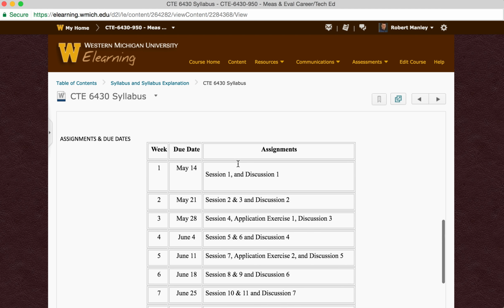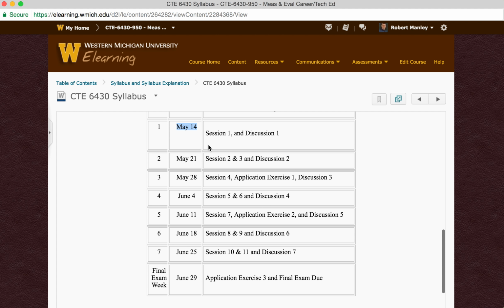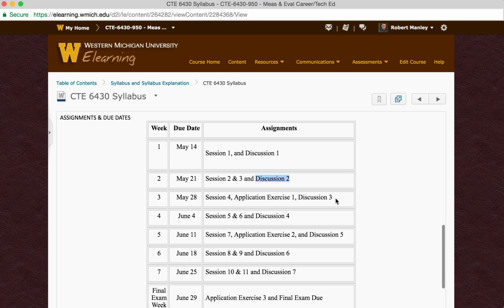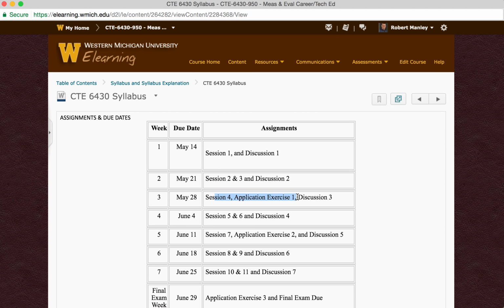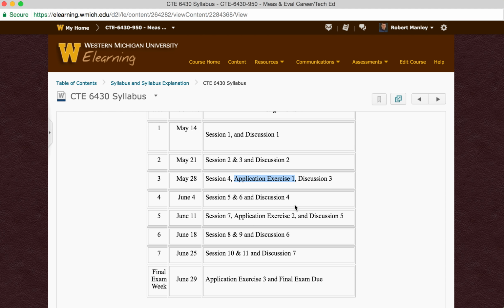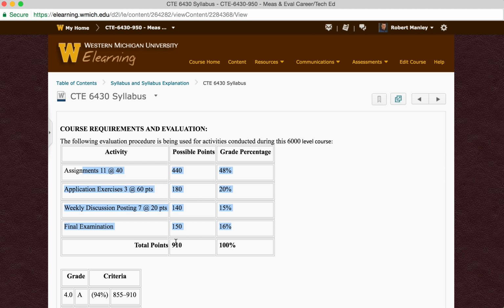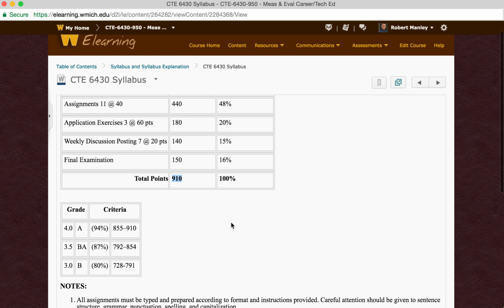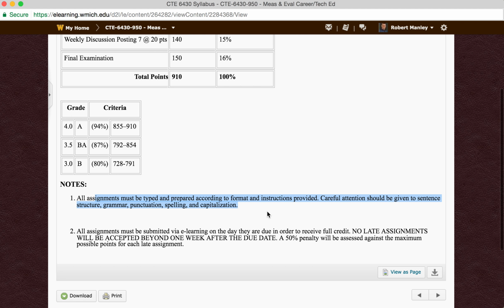CTE 6430 Intro Video